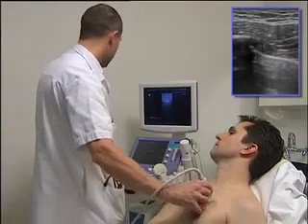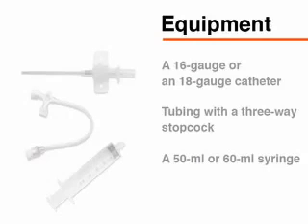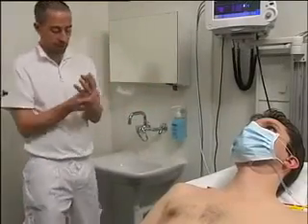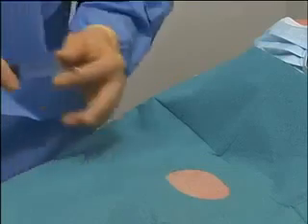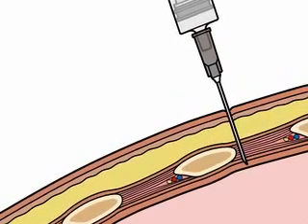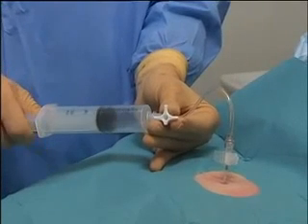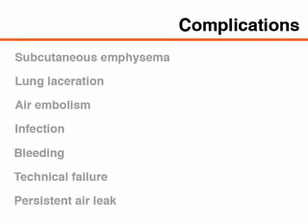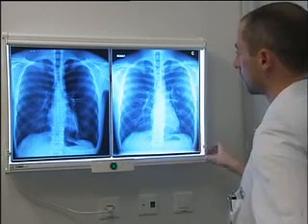Y học thực hành- Dẫn lưu khí Khoang Màng Phổi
hoi suc cap cuu net, hoi suc cap cuu, dan luu khi mang phoi, y hoc thuc hanh,